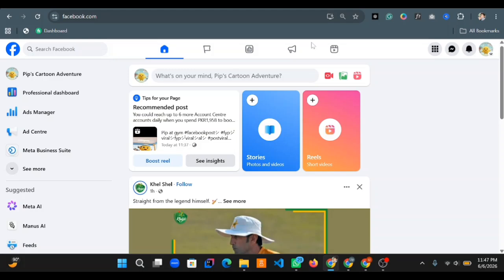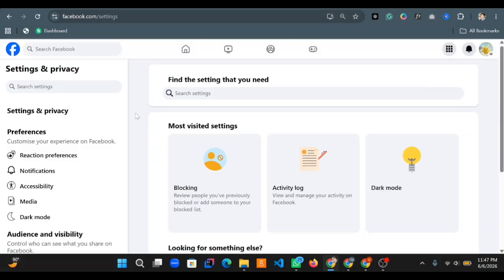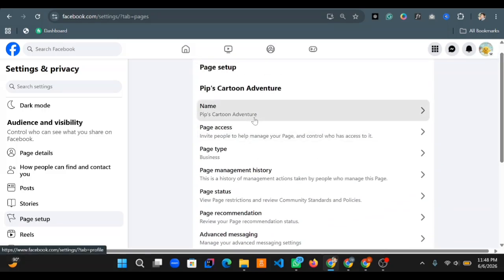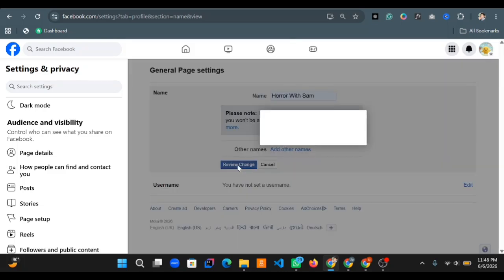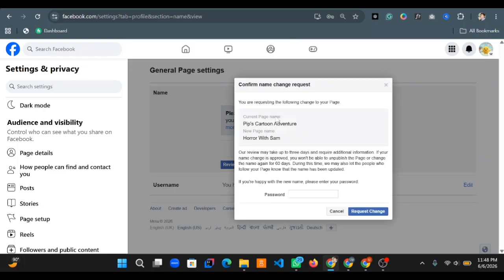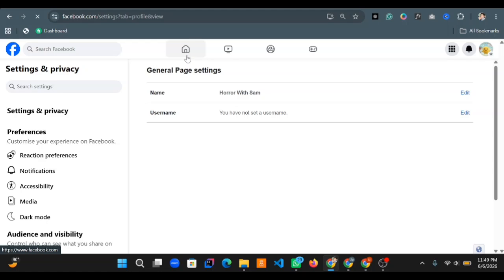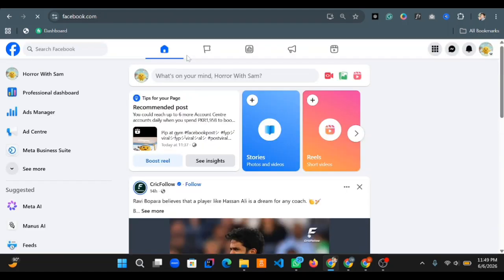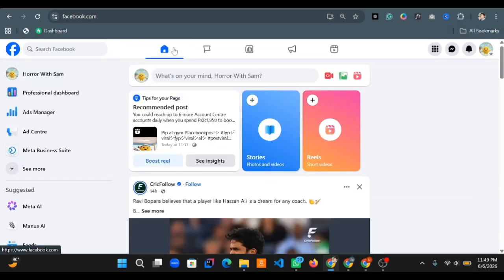Change Facebook Page Name in Minutes | Easy Process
Learn how to change facebook page name in this simple tutorial. Follow these steps to update your branding in minutes.

Updating your identity on social media can be confusing if you do not know where to look. This guide is designed for page admins who need to edit facebook page name settings without getting lost in the dashboard. We walk through the exact steps needed to rename facebook page titles so you can keep your branding consistent across your social presence.

By following this method, you will successfully update facebook business page details using the standard settings menu. Whether you are rebranding or fixing a typo, this facebook page tutorial gives you the precise instructions required to make the switch quickly. The process is straightforward once you know exactly which icons to click.